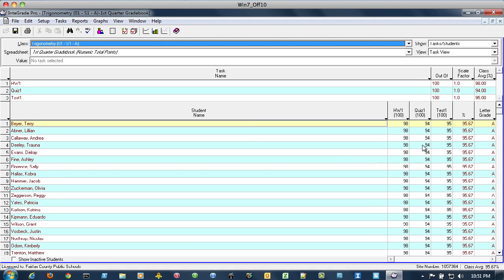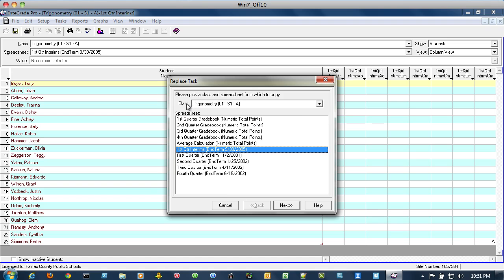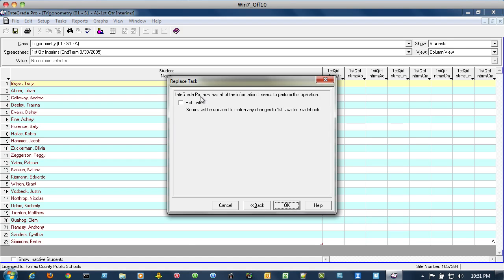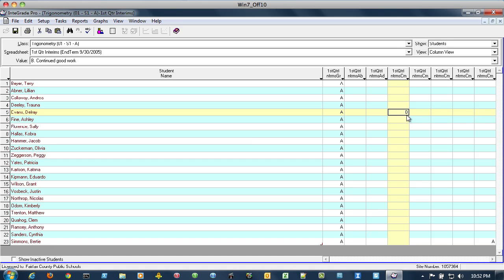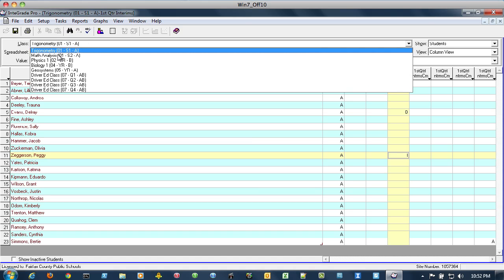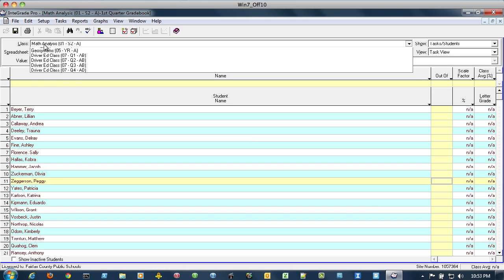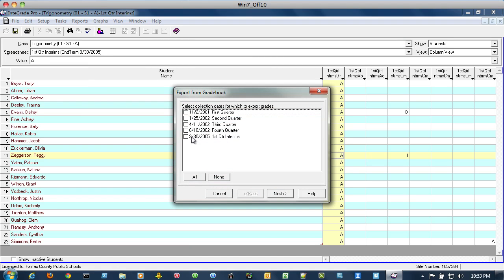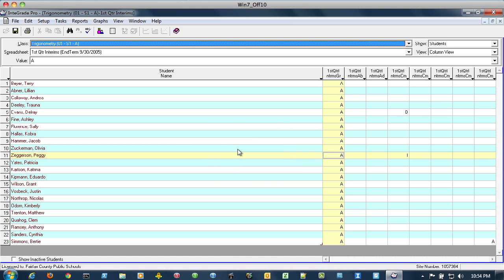Exporting Interim Grades from IgPro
How to export interim grades from igpro